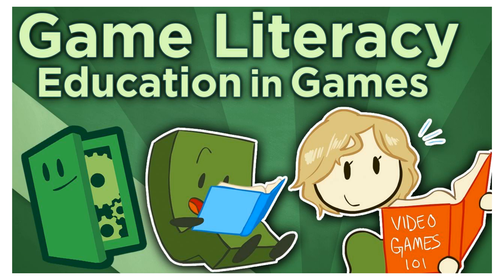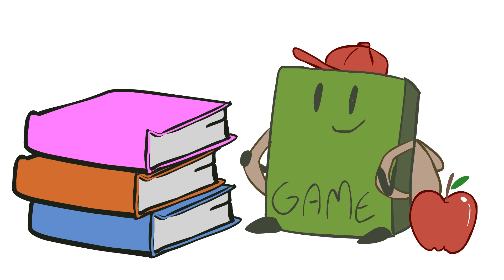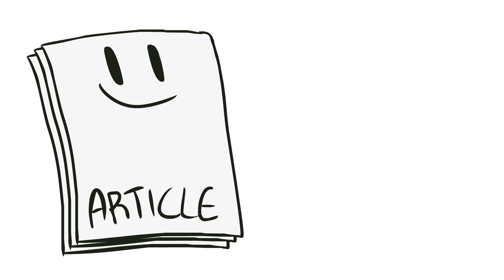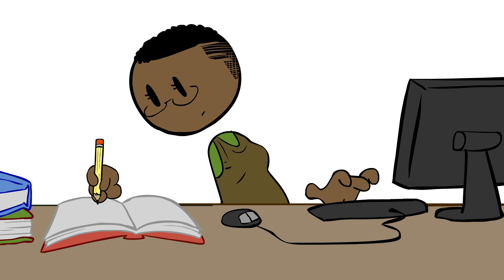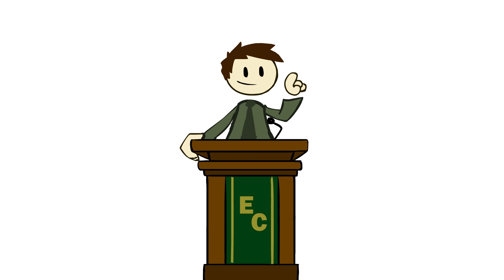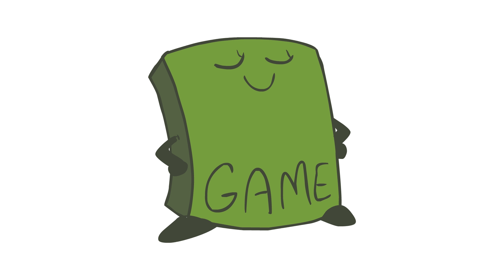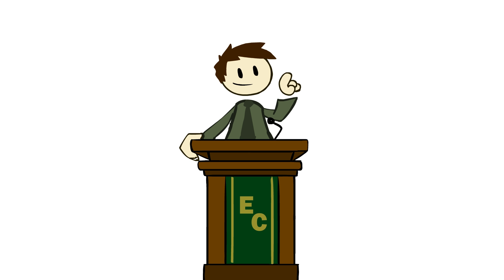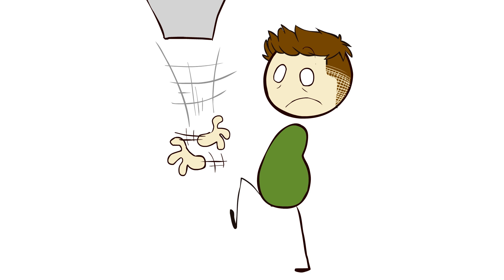Classroom Metrics - Real World Case Study for Games in Schools - Extra Credits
We believe games can be a great teaching tool, but we need data to study that assumption in an actual classroom setting. The team at Filament Games partnered with a Sun Prairie School District teacher named Mary Headington to analyze exactly that.

Reach out to your school district with Filament Games's Implementation Guide